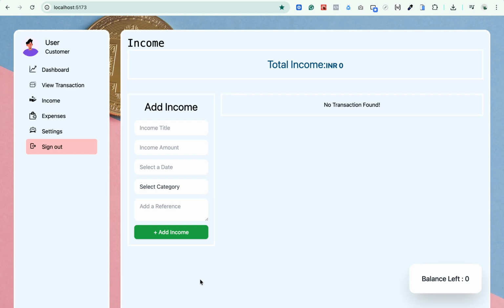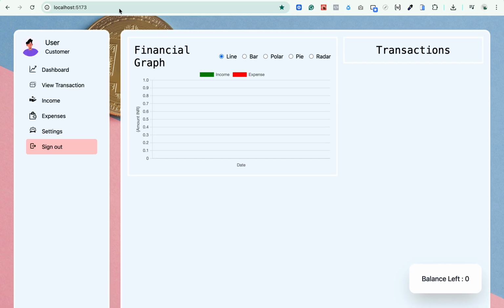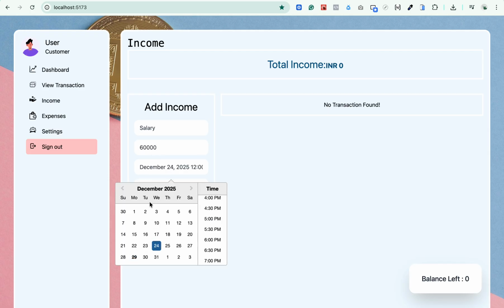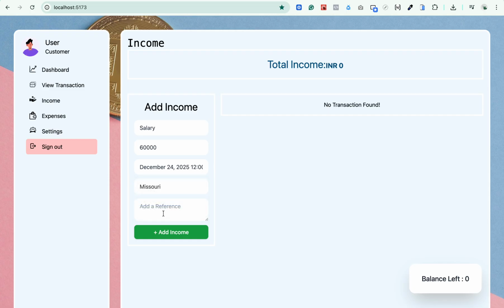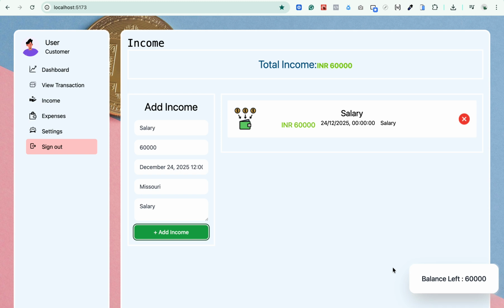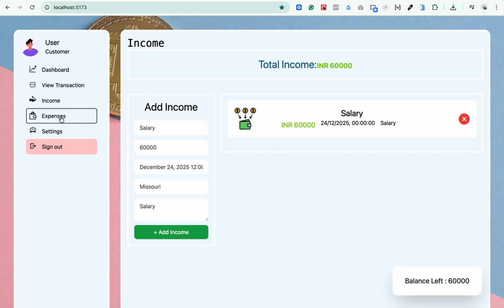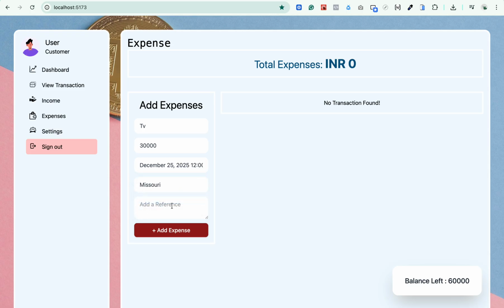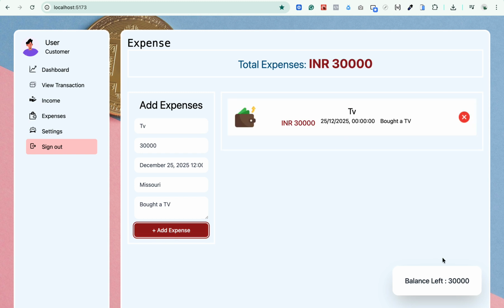React Expense Tracker: Show Remaining Balance Automatically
In this video, I’ll show you how I upgraded my ReactJS Expense Tracker by adding a floating “Balance Left” widget that updates automatically whenever we add, edit, or delete income and expenses.

You’ll see:
✔️ How to calculate total income vs expenses
✔️ How to update the balance dynamically
✔️ How to manage state for real-time UI updates
✔️ How to display the balance cleanly on the home screen

This is a great hands-on feature you can add to any React finance or dashboard project.